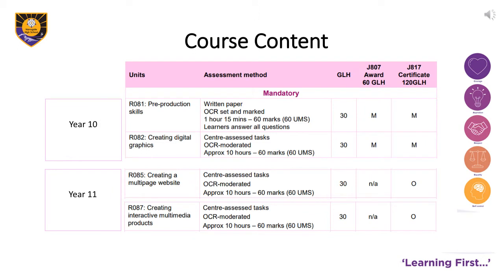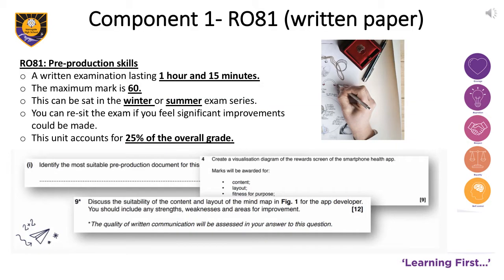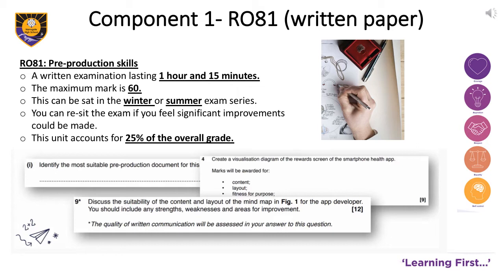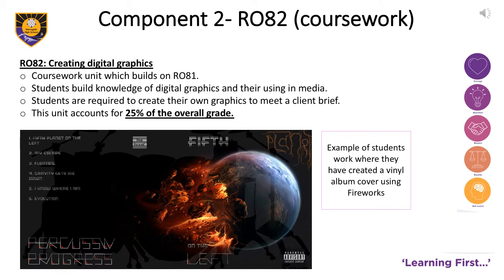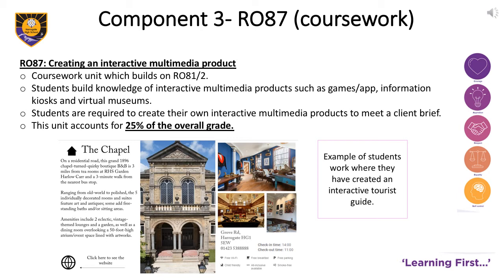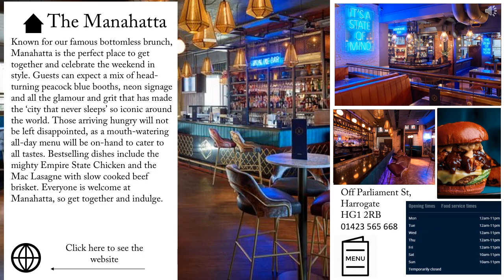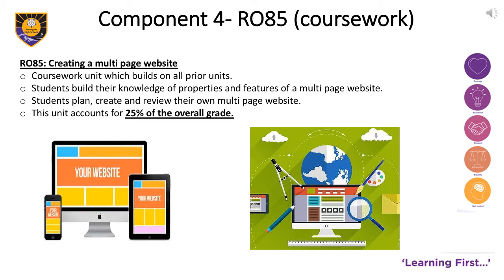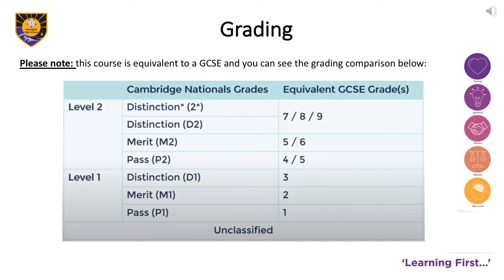Creative iMedia - Year 9 Options